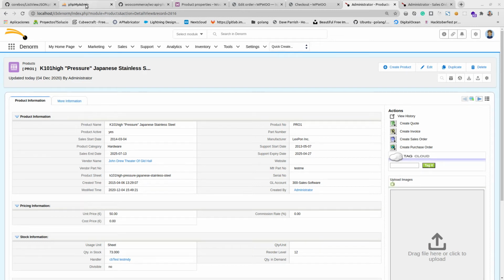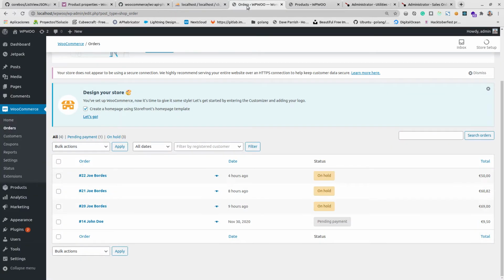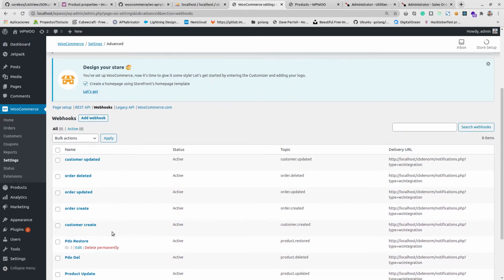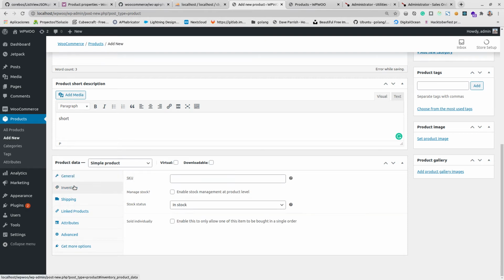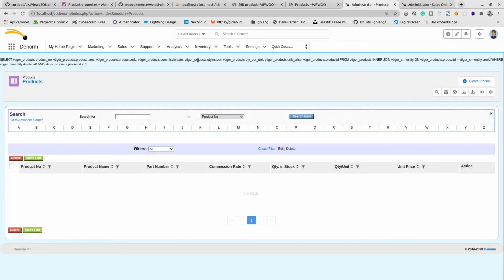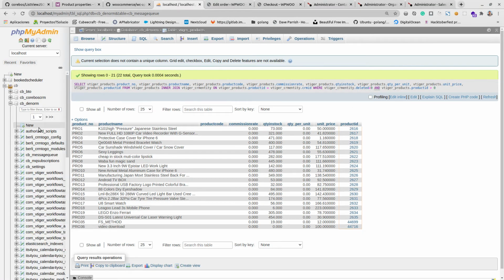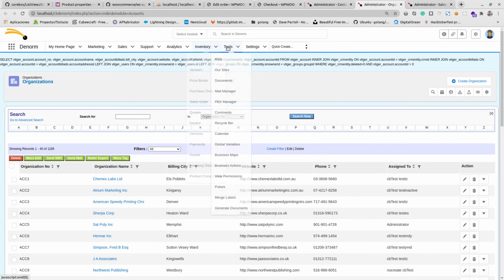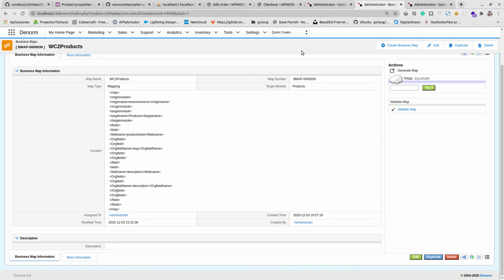coreBOS-WooCommerce Integration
coreBOS-WooCommerce Integration Presentation. Setup and show off